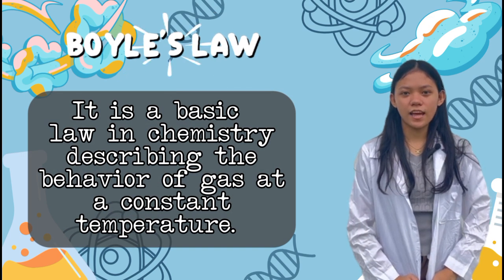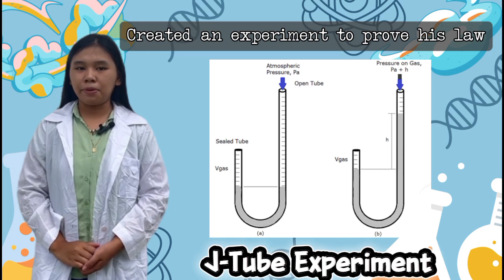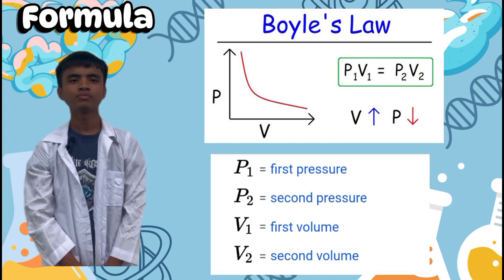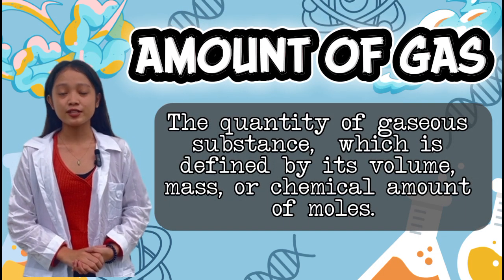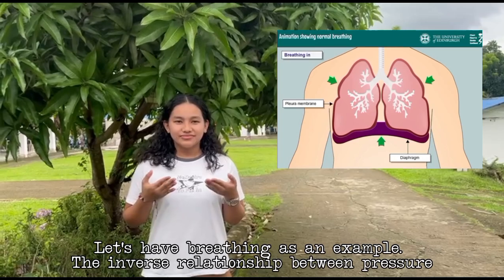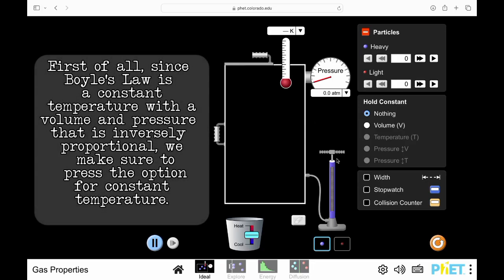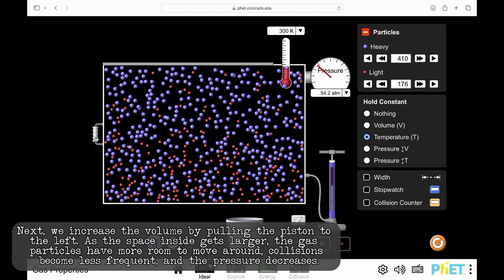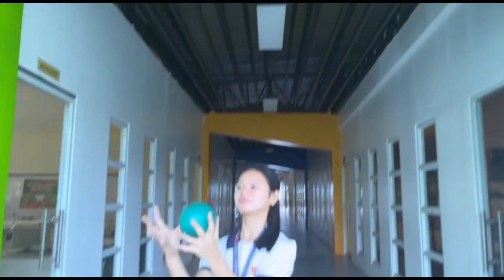LEARN BOYLE'S LAW